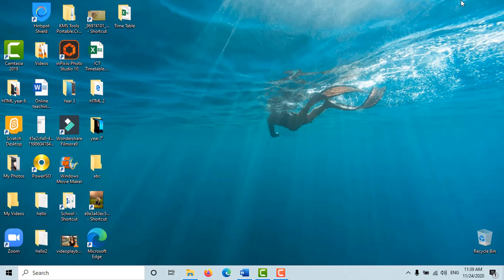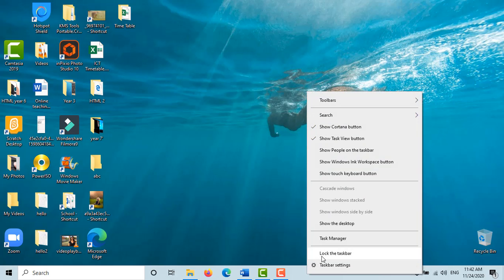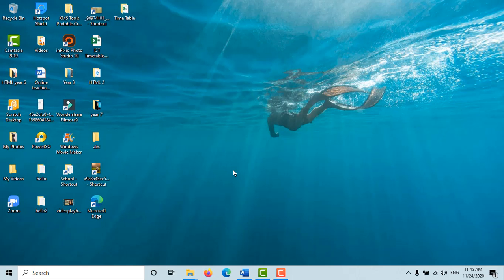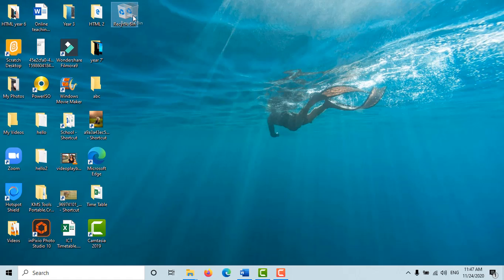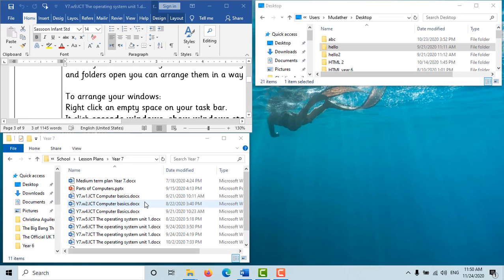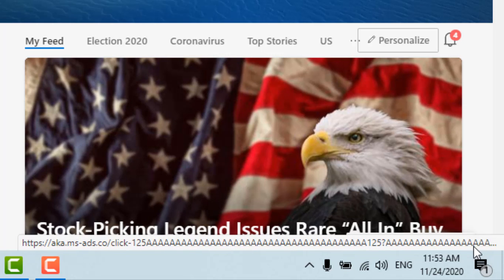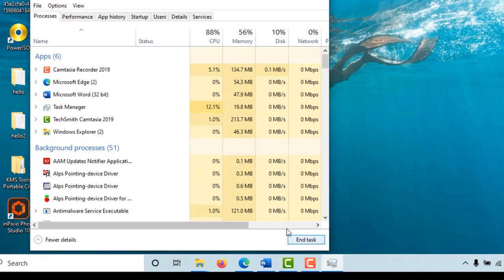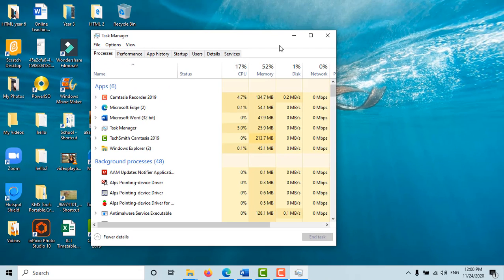Year 7 lesson 11 Customize your windows part 1